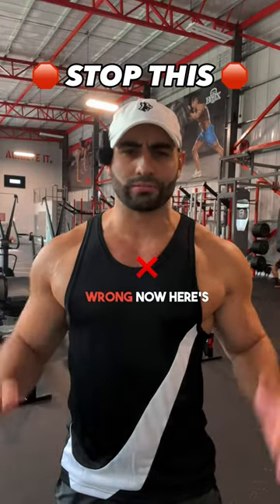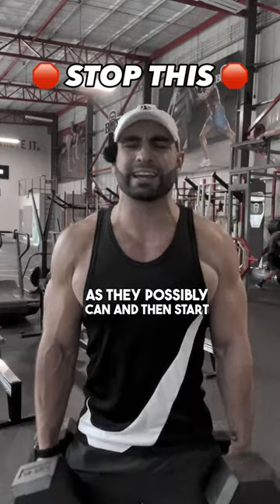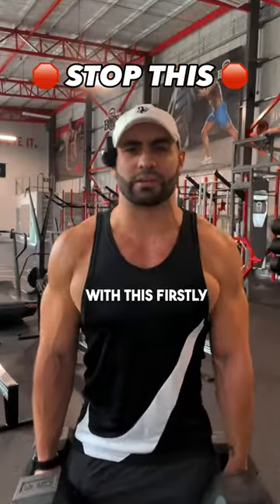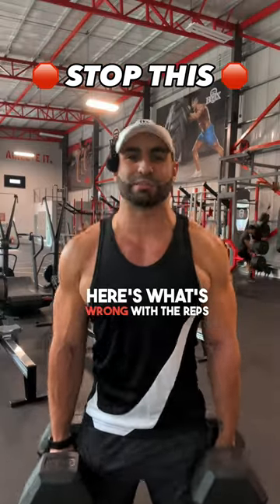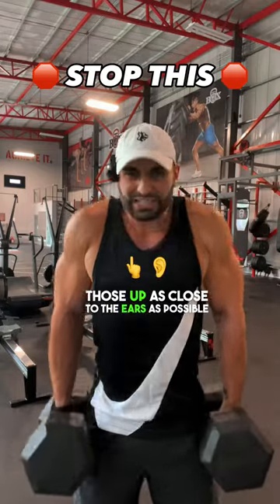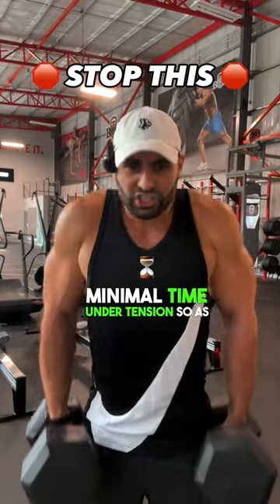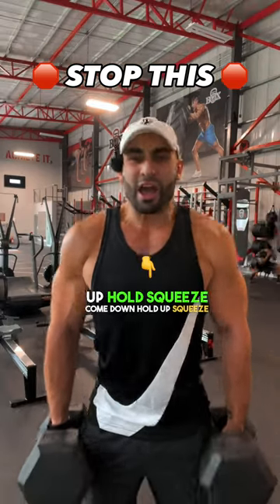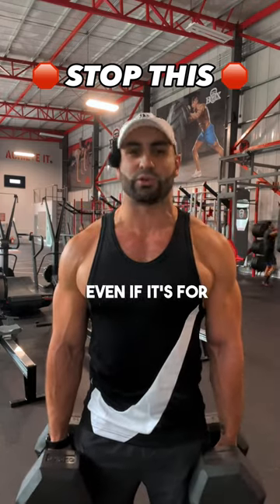NEVER Do Shrugs Like This